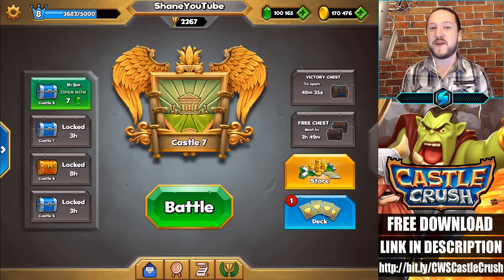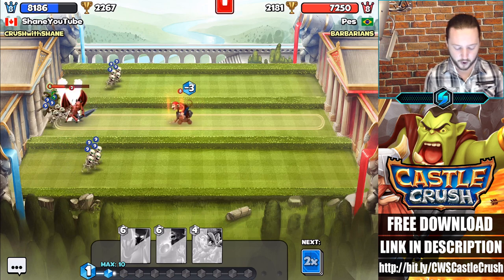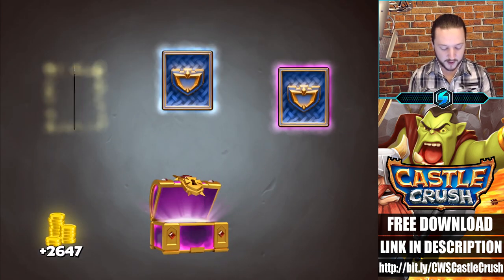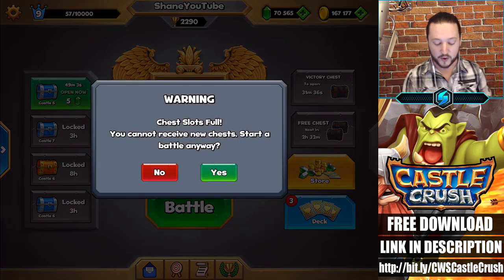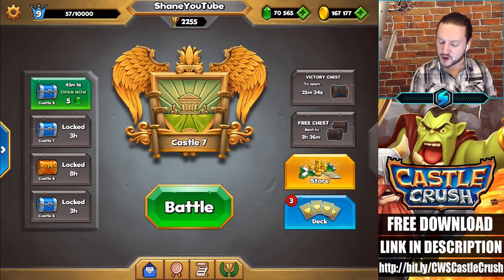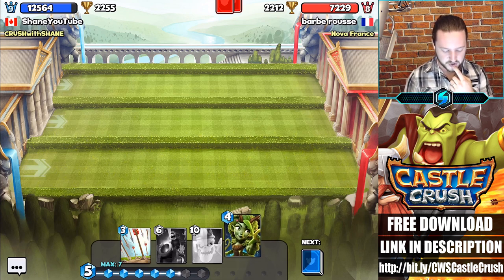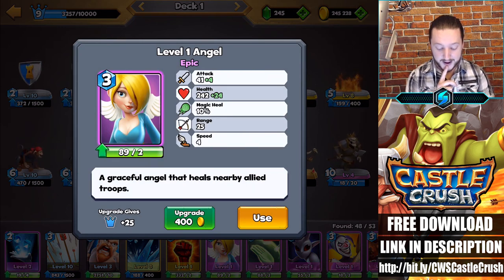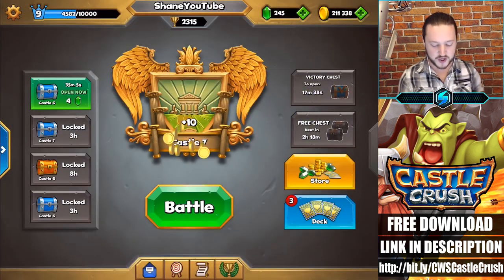NEW LEGENDARY!? 100,000 GEMS CHEST OPENING! NOT CLASH ROYALE!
Castle Crush Insane 100,000 Gem Mythical Chest Opening!! Castle 7 Best Deck and Strategy. Skull King, Spectre, Mage, Demon, Shaman Deck.

~~~Free Gems ~~ Invite Code: Shane

Join My Clan: CRUSHwithSHANE